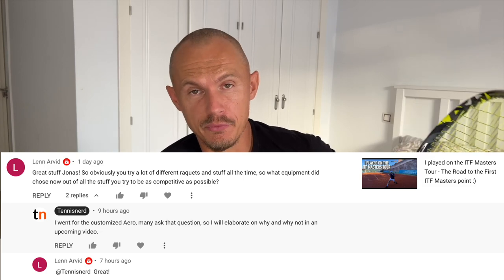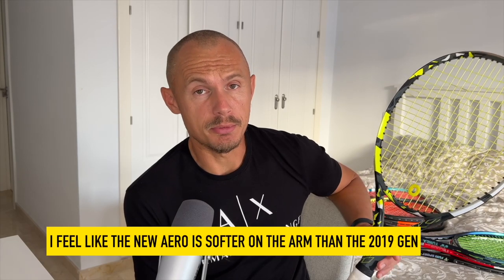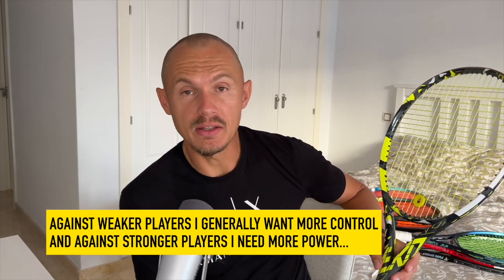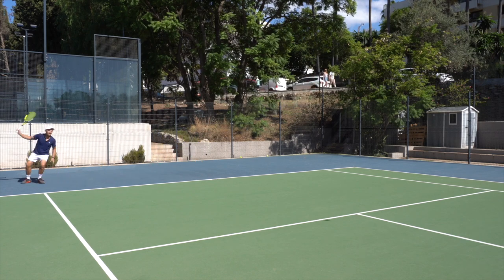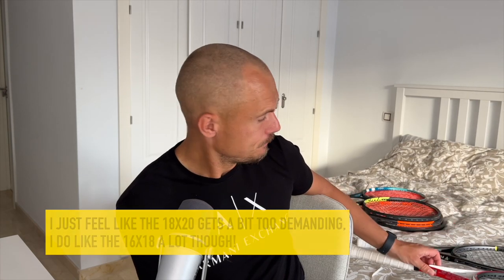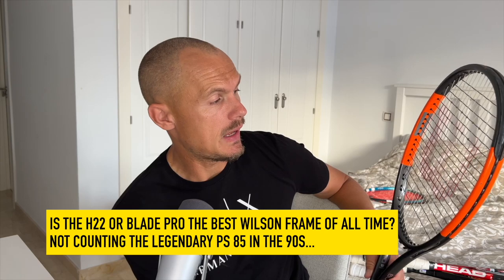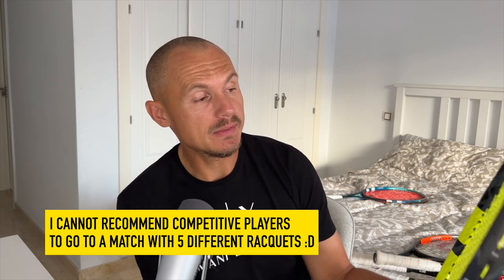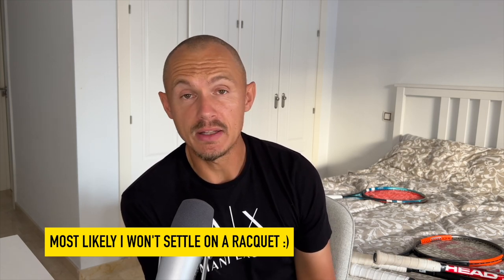Why I used the new Aero in the ITF Masters